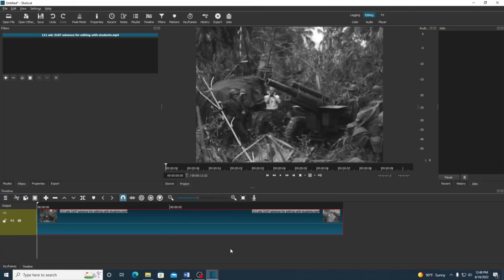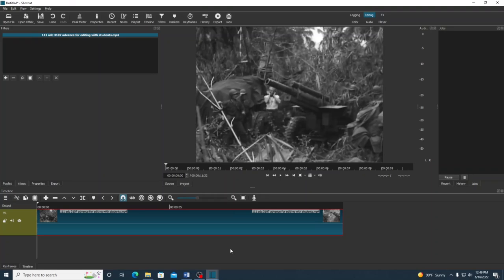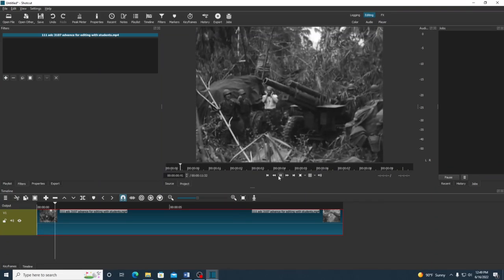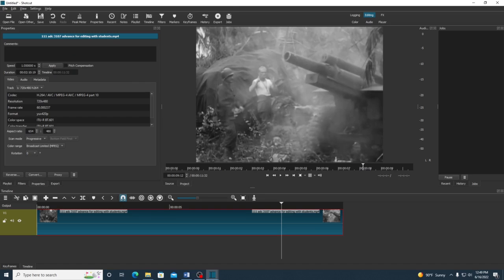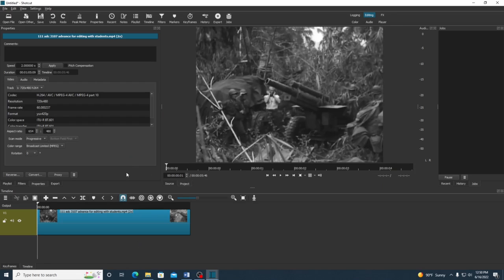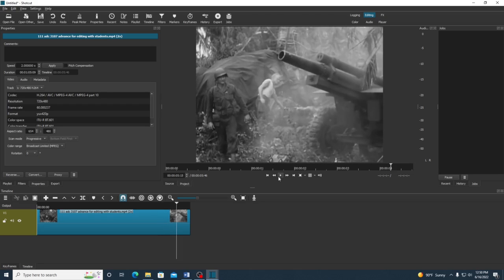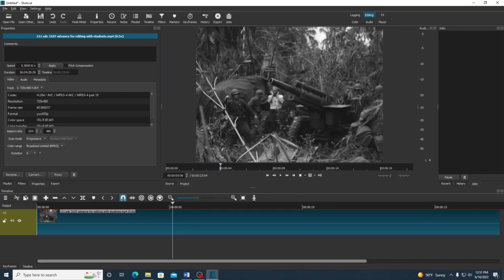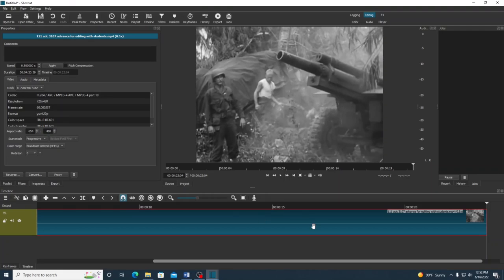Speeding up and Slowing Down Videos